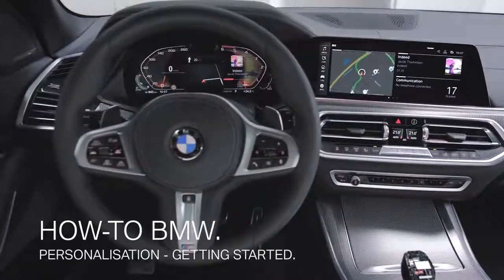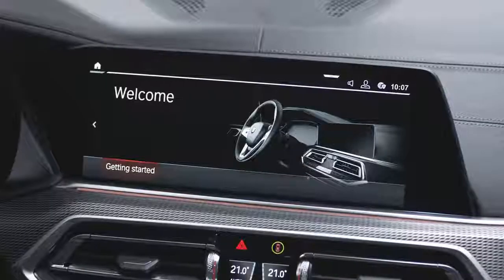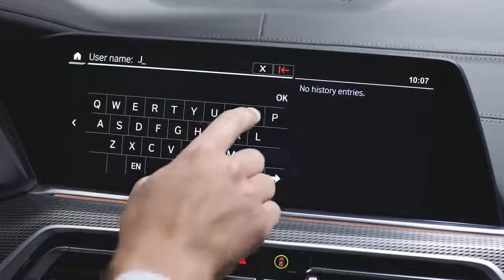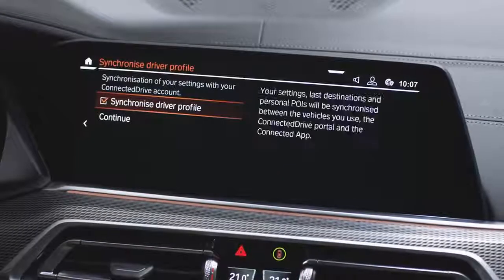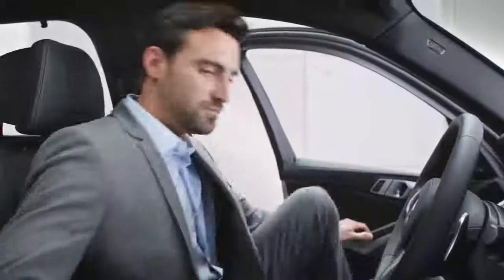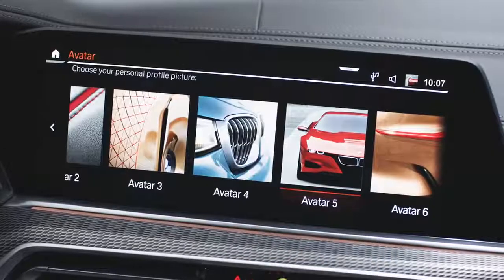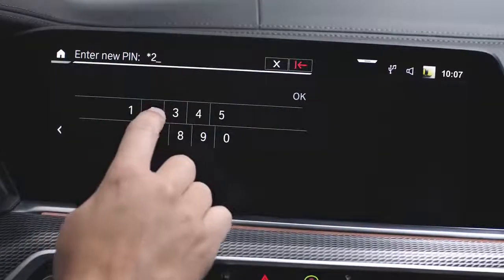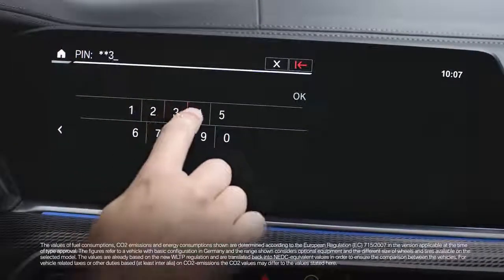BMW How To - How to personalize your dashboard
The new BMW Operating System 7 offers you the possibility to save, synchronize and restore your personal settings if you create a driver profile. With synchronization of your ConnectedDrive account, your settings are saved in the cloud and not only saved on your vehicle key. You can now easily synchronize your settings to every BMW that uses the Operating System 7.

Stay up-to-date on the latest BMW Innovations by joining our family on social media!